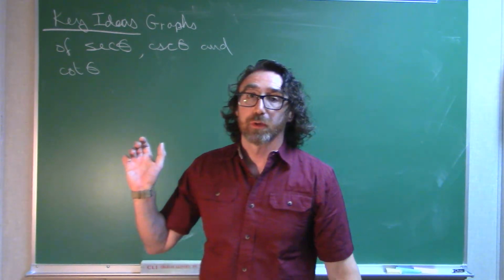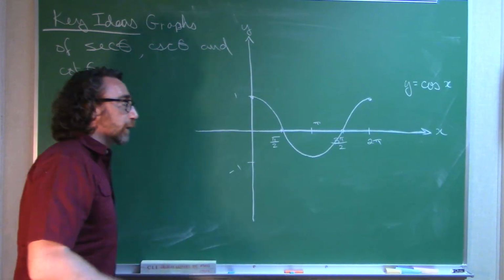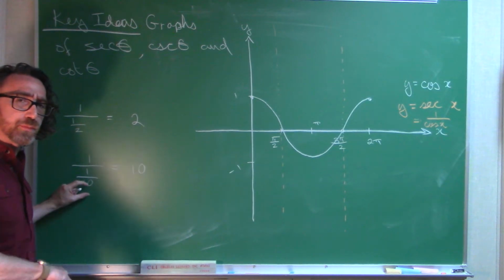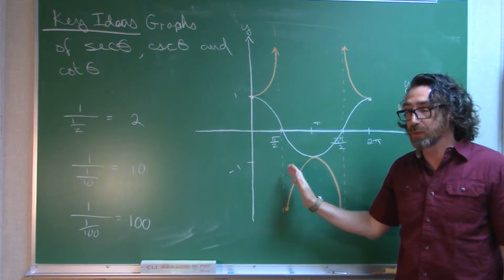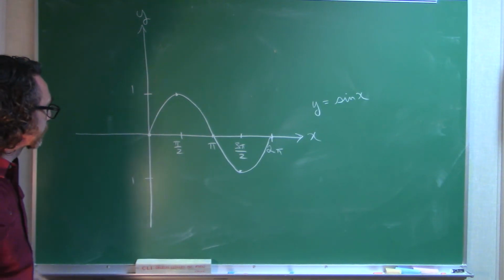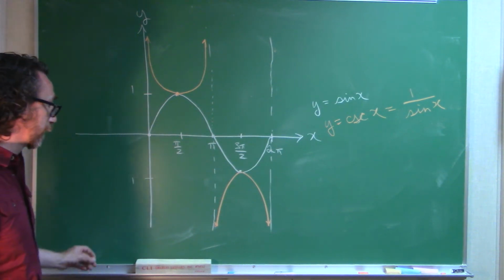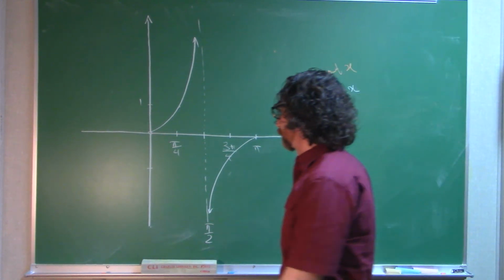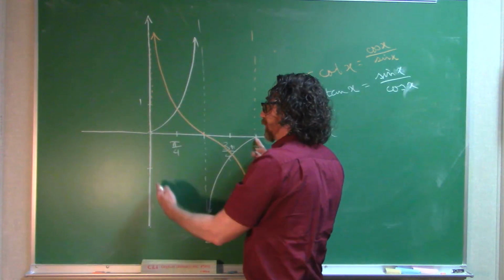Further Graphs of Trig Functions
In this video we use the graphs of the sine, cosine, and tangent functions to understand the graphs of the cosecant, secant, and cotangent functions.